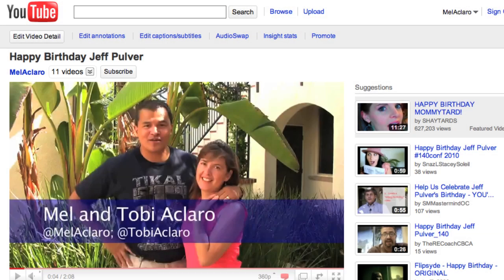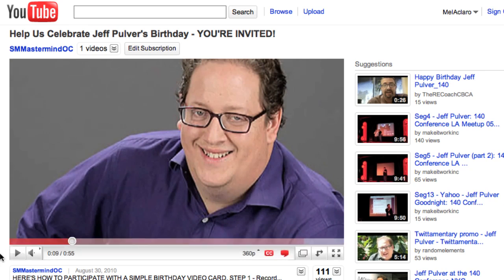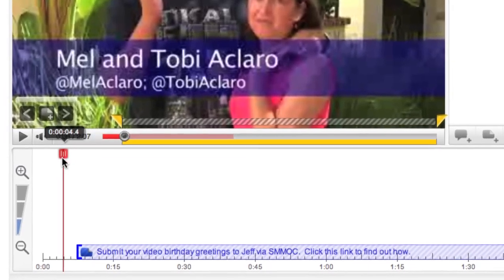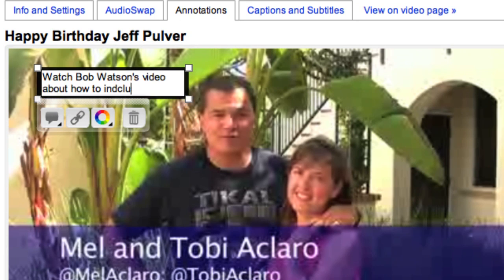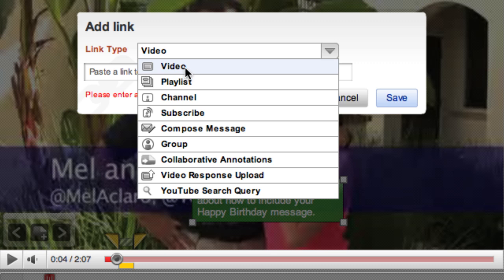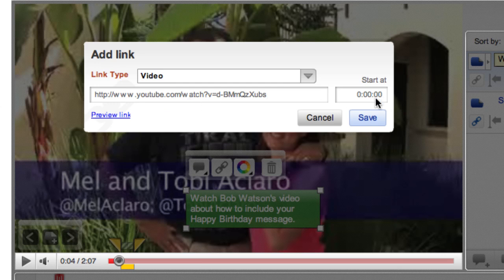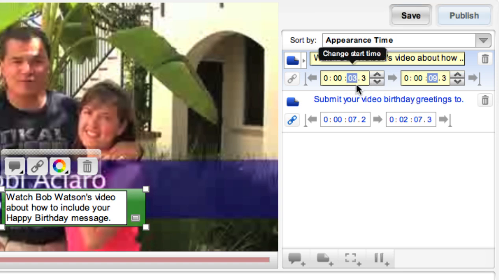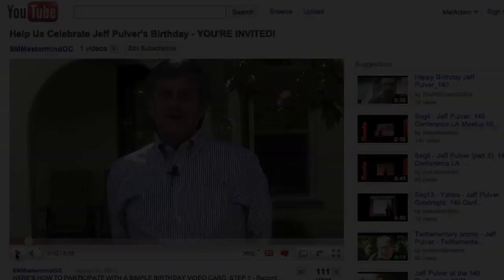How To Create a YouTube Video Annotation With a Link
In this social media marketing tips video I show you how to create one of those nifty 'Lil annotations with a link in it.  And, how to make it so it links to another video. (Or, you can even make it link to a Playlist or another Channel, etc.)

**UPDATE (2013)**
FAQ: Can I link my YouTube video to my blog or non-YouTube website?  ANSWER: Yes you can -- but only as part of the YouTube Partner program.  The feature you want is called Merch Annotation and allows you to create links to external "associated" websites -- i.e., your own external blog or other website.  Here's more info about it

Note: It used to be the case that becoming a YouTube partner was only for "demi-gods." ;)  Today, although there are a few nominal hoops to jump through, the fact is, today even "mere mortals" can become a YouTube partner.